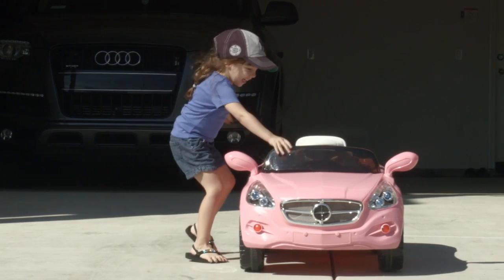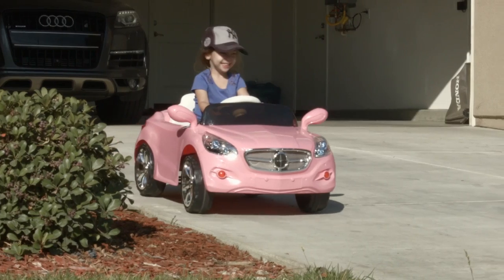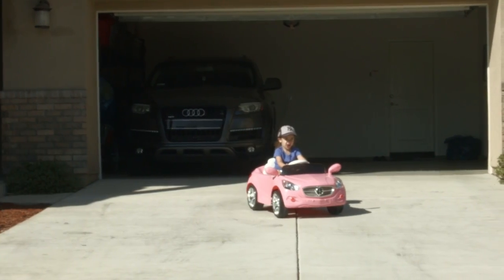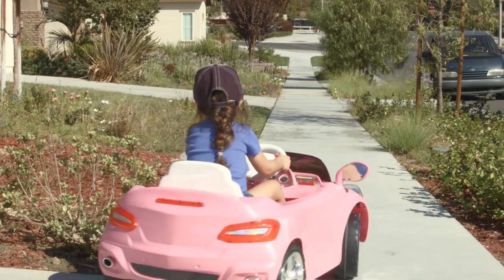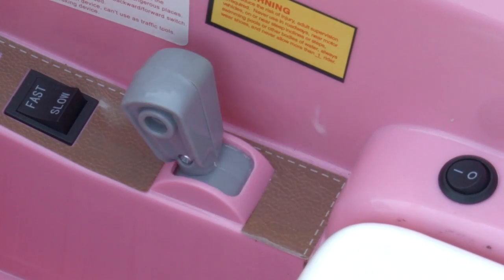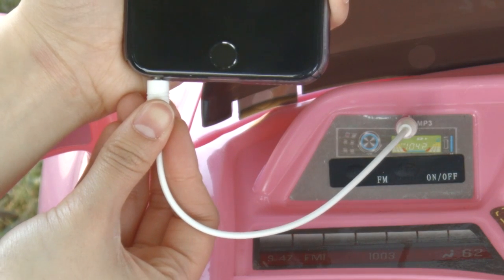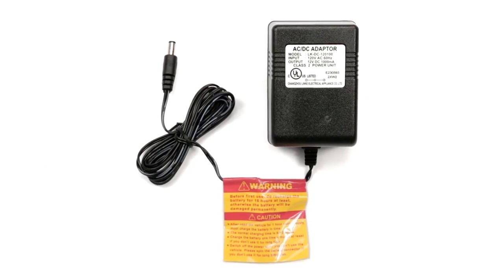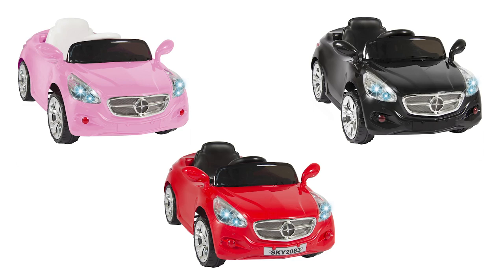SKY2072 SKY2083 SKY2084 12V Ride on Car Kids RC Car Remote Control w/ Radio & MP3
Find this product in